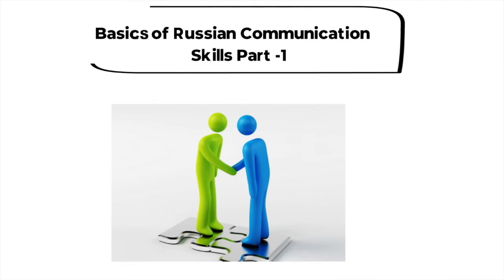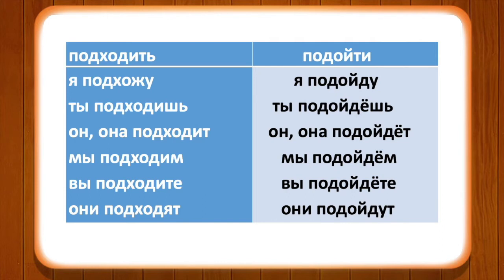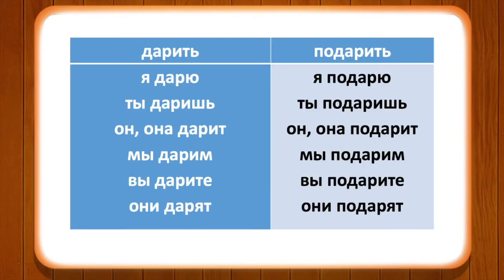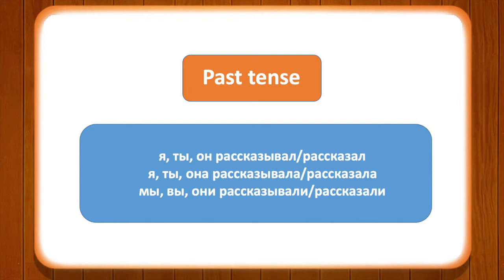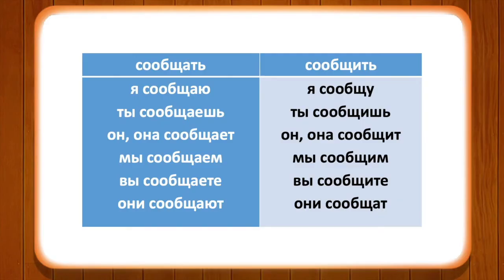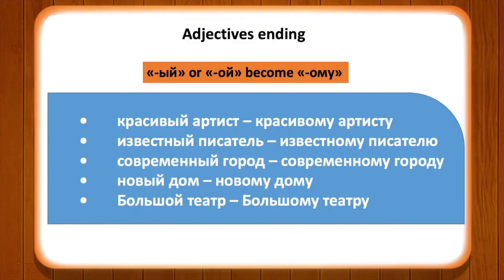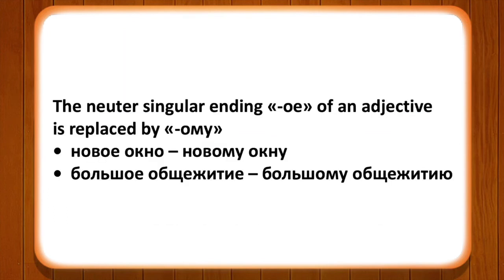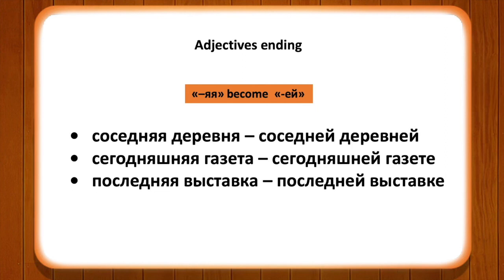Dative Case Adjectives